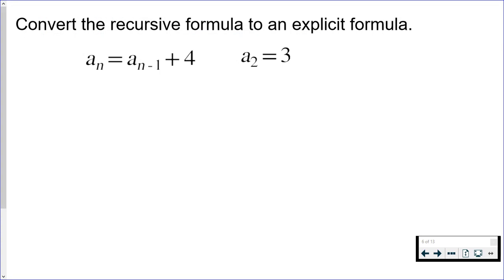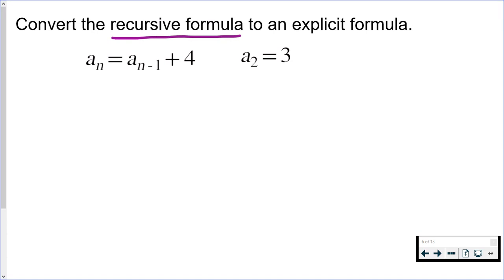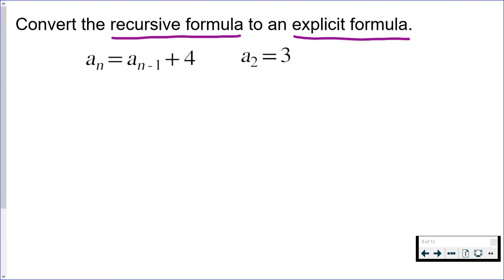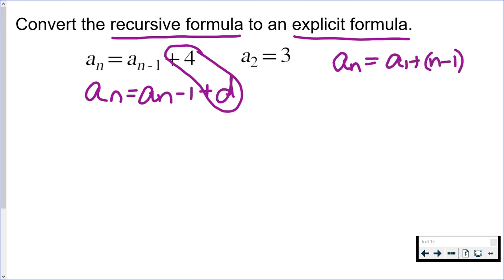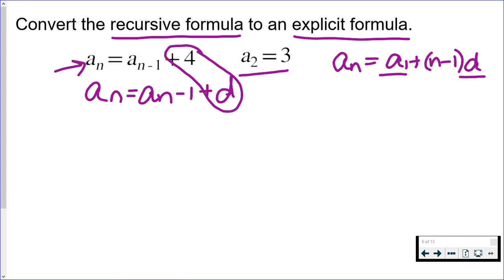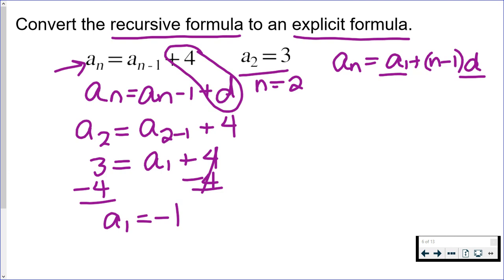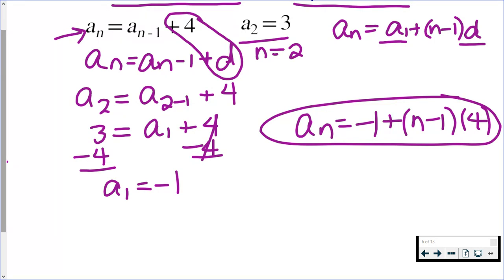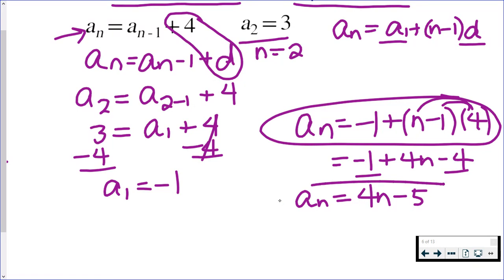Convert Recursive to Explicit - Arithmetic Sequence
Converting the recursive formula of an arithmetic sequence to the explicit formula